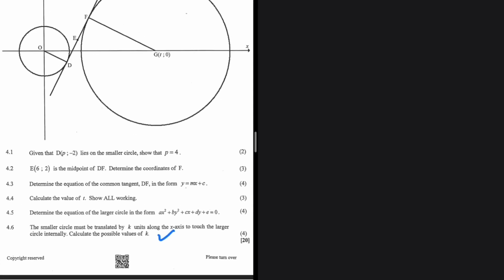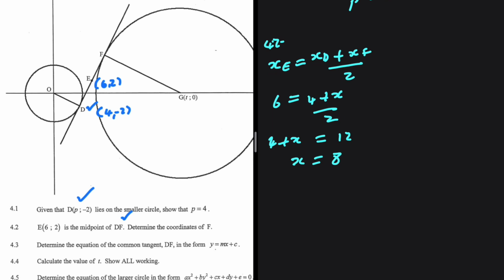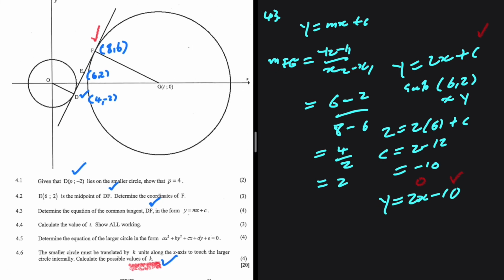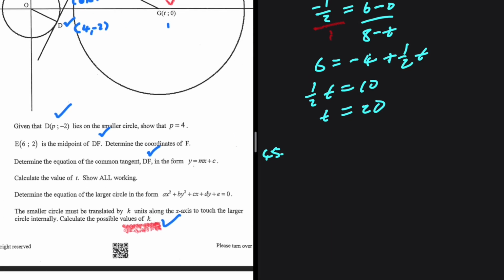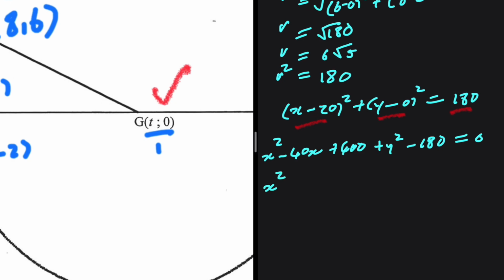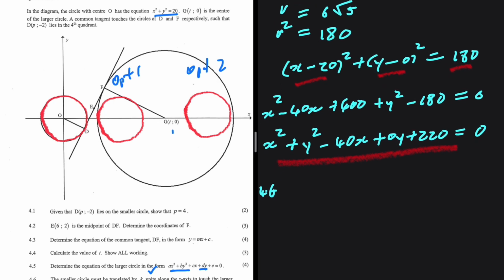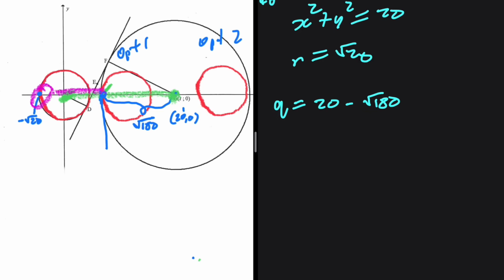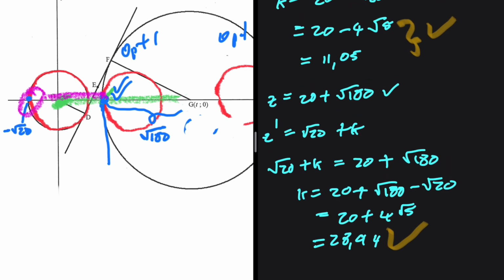Question 4 Analytical Geometry Grade 12 Final Exam 2023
Question  4 Grade 12 Mathematics P2 November 2023